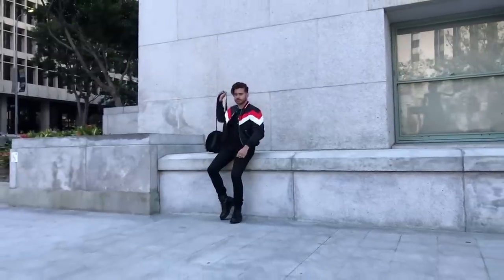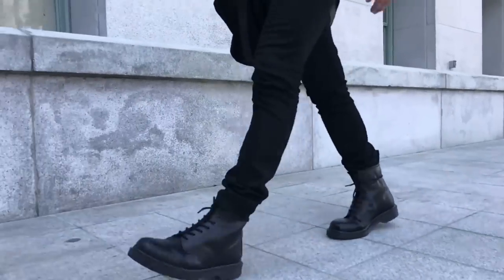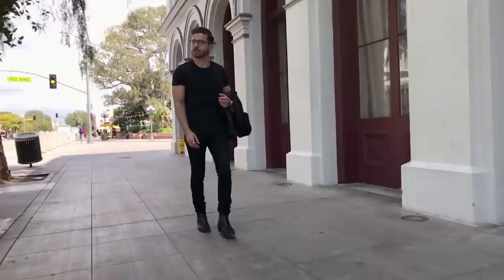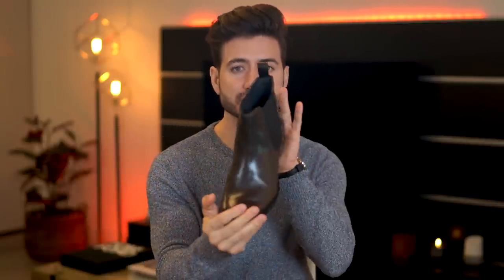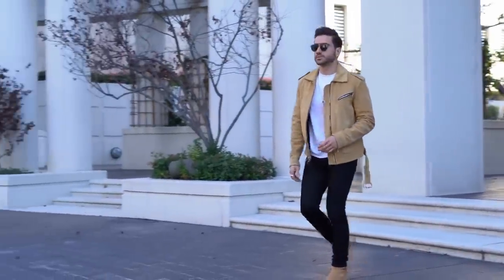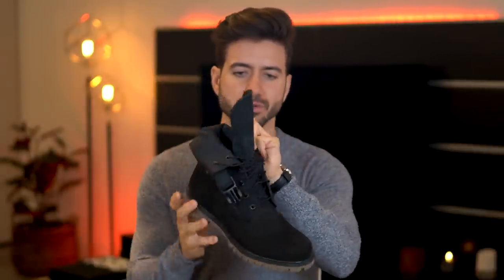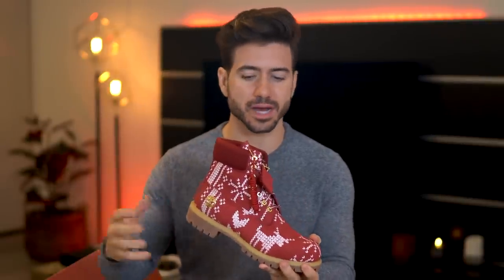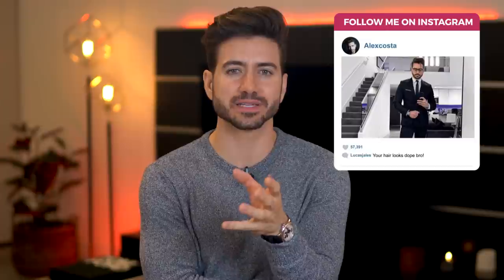BEST BOOTS FOR MEN 2020 | Men's Stylish Boots | Alex Costa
These are the best boots you can get in 2020!

Topic of discussion: Which of these types of boots is your favorite?

I love boots - it's no secret! So today I wanted to actually give you specific boots that I will be wearing all year, and that are trending in 2019. Men's boots are awesome, add an inch of height, protect your feet from the cold, and can look amazing. So why not invest in a nice pair of boots for the year? Here is what I recommend:

What I'm wearing:
Sweater: Club Monaco
Watch: Shinola

Men's Shoes, Men's Boots, Best Boots 2019